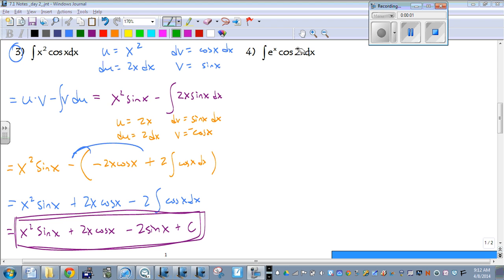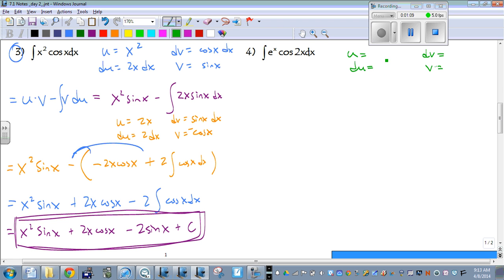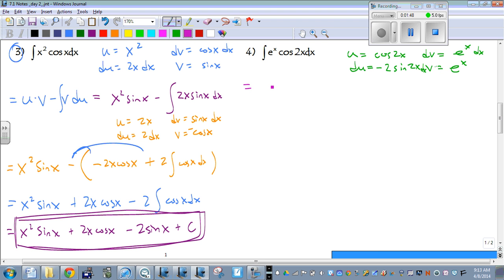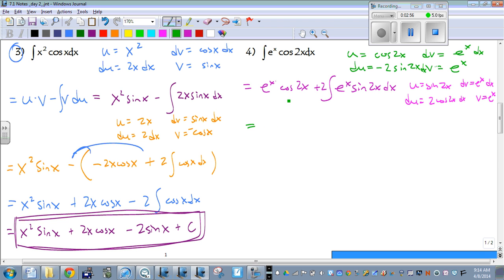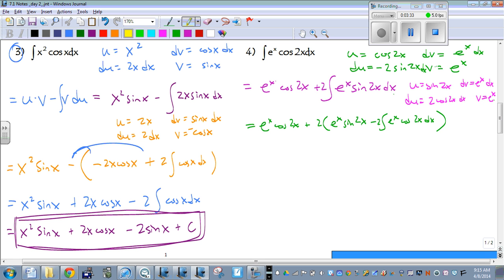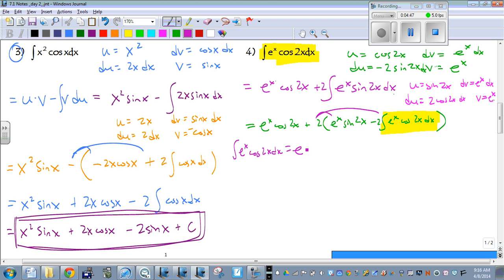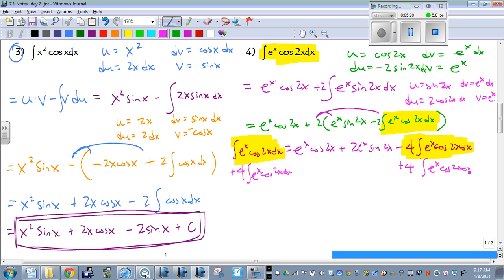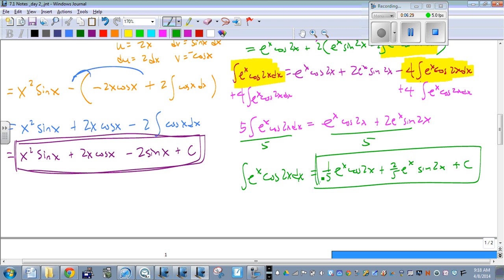Calculus 7 1 Notes day 2 Problem #4